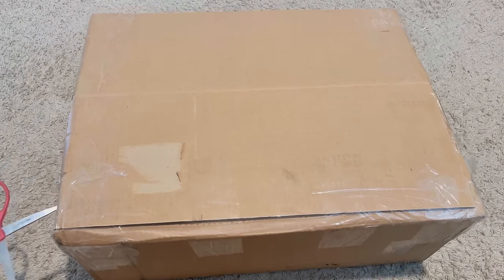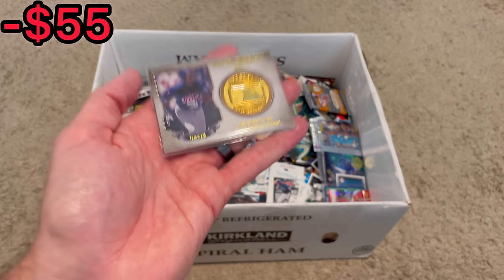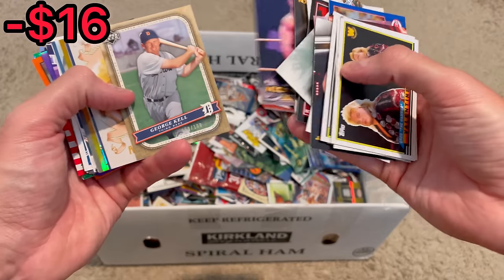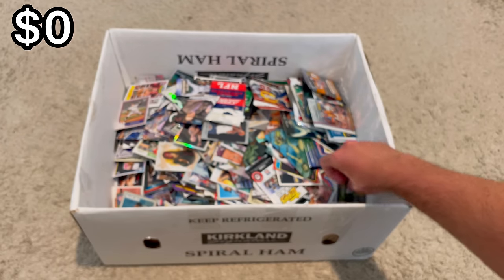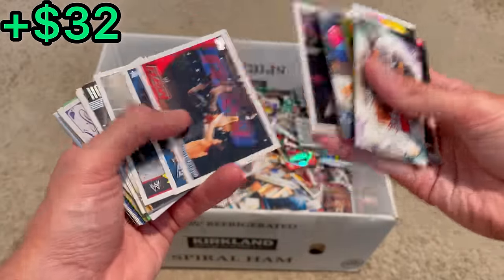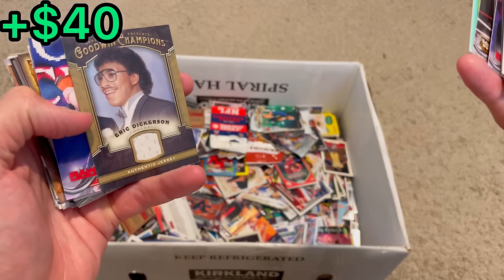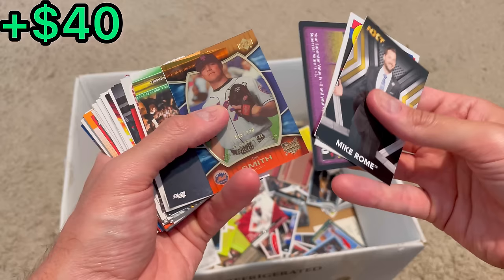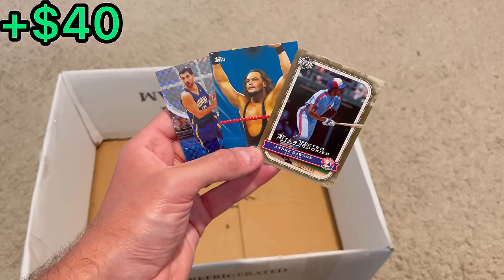I BOUGHT 25+ LBS OF SPORTS CARDS FROM GOODWILL!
I paid $65 for sports cards collection from HIBID.com. The reason I bought this lot sports trading cards (football cards, & basketball cards) was because I saw l saw some pretty nice sports trading cards on the listing. I kinda made a risky purchase here with not a lot of info to go on before making this sports card purchase…Let me know if you think it was worth the cost?!

Please enter into this video’s giveaway by subscribing, liking this video & commenting who is the most underrated athlete of all time (Also, please watch the entire video it really helps my channel) thanks!